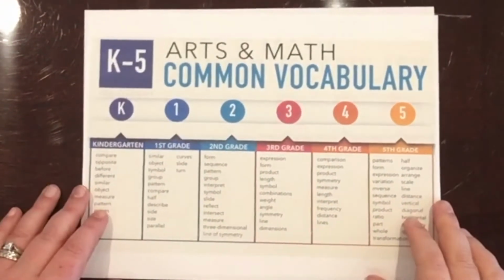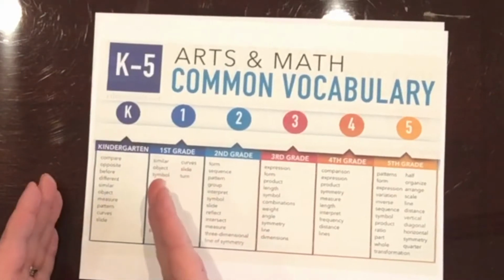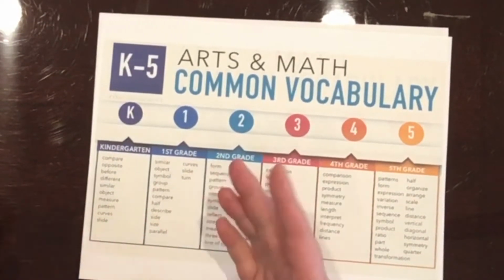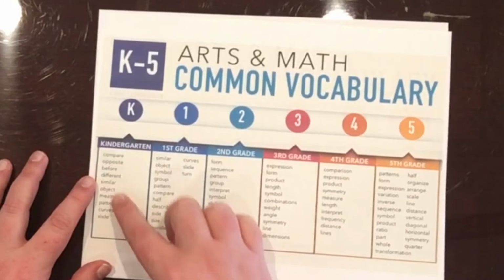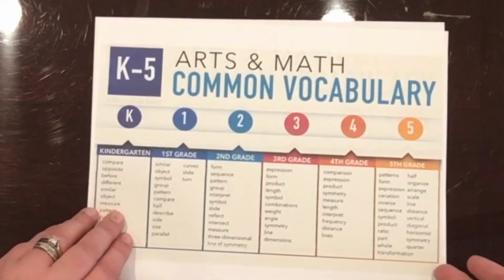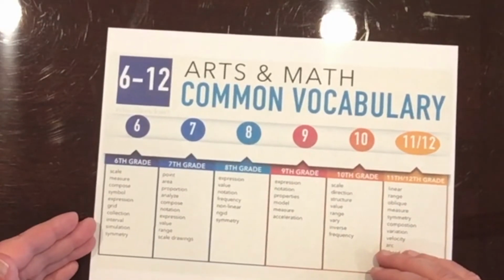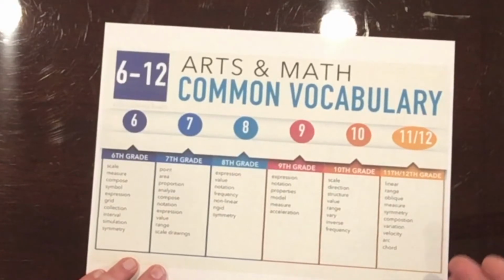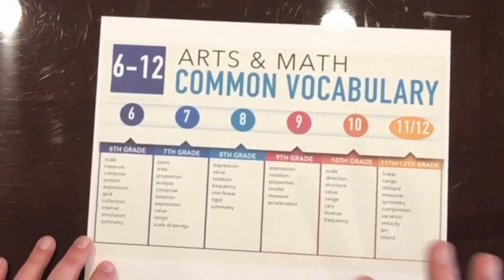STEAM Connections: Math and Arts Common Vocabulary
Did you know one of the biggest predictors of student success is their vocabulary? One easy way to build that vocabulary is through making connections to other areas. Here are some simple connections between math and arts vocabulary you can use on your word walls and as easy integration access points.

This is from our members-only workshop series.